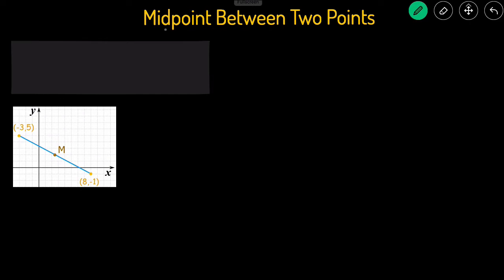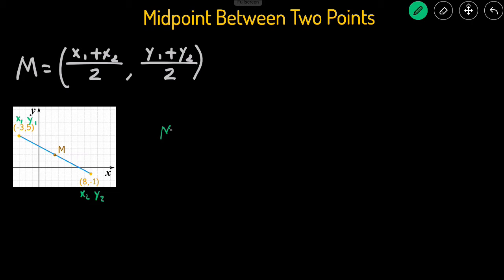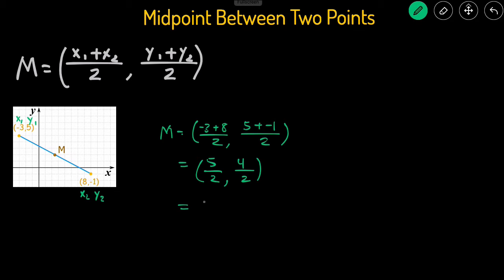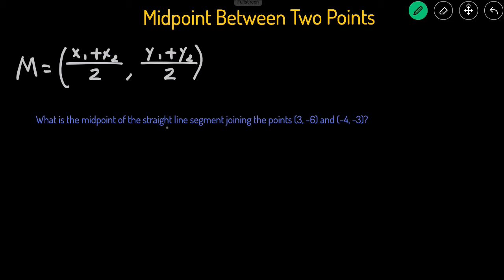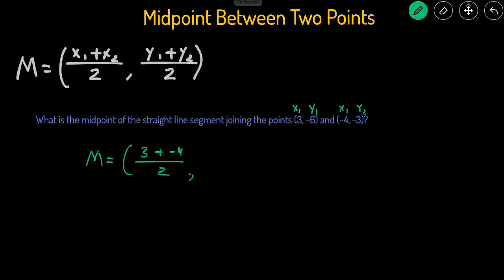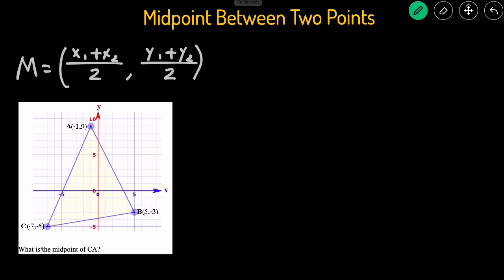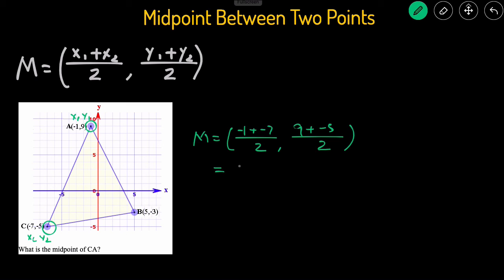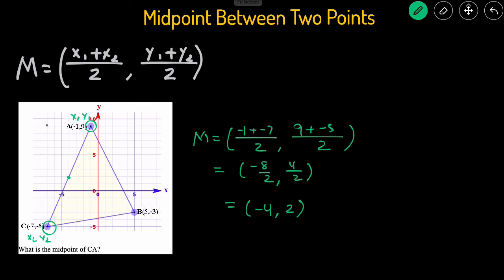How to Find the Midpoint Between Two Points of a Line Segment Examples, Practice Problem, Formula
In this video, we'll go over how to find the midpoint between two points  of a line segment examples and practice problems step by step.